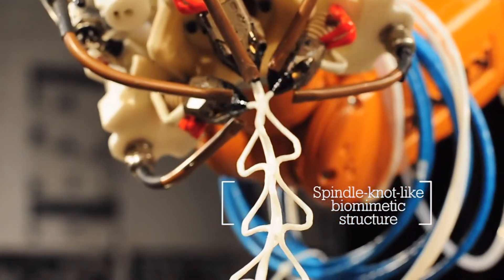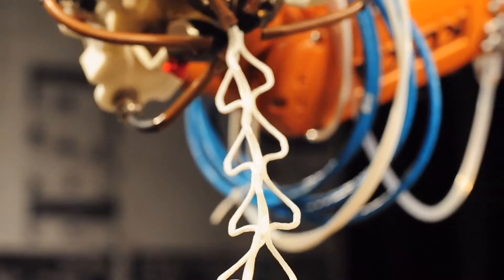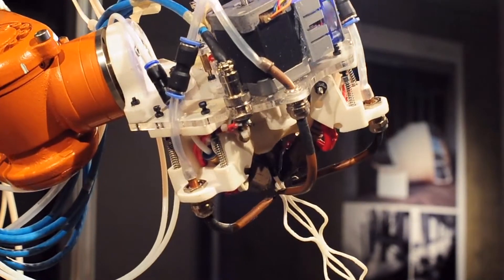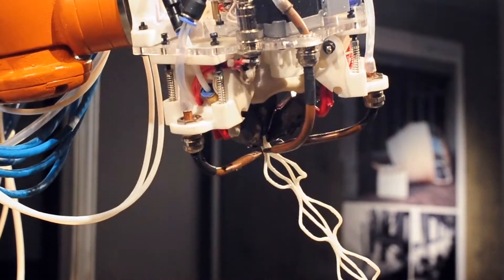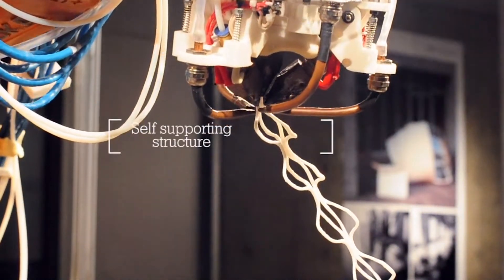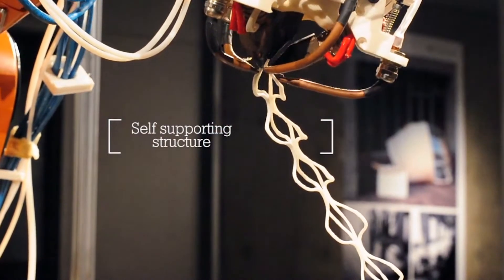Bio Robots! Spider Printing, Octopus Propulsion, Bacterial Motors